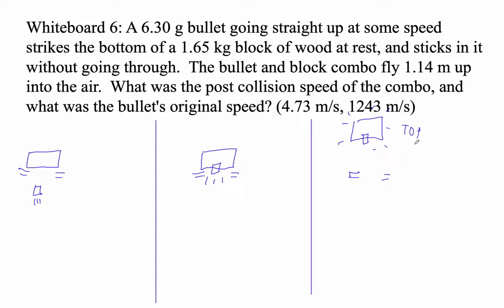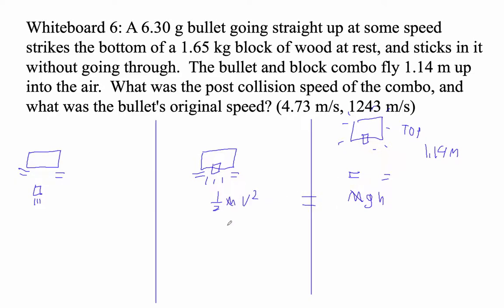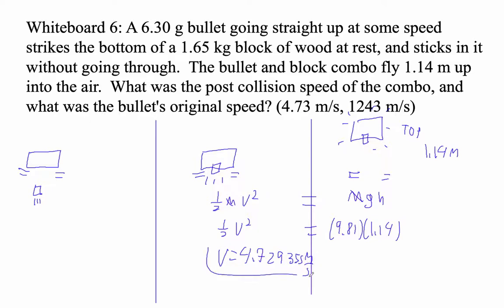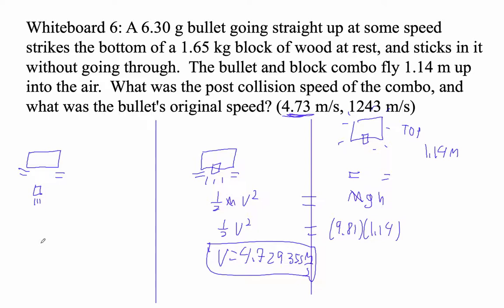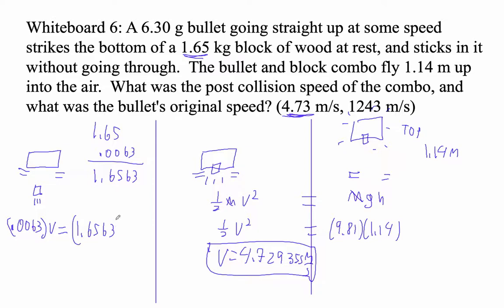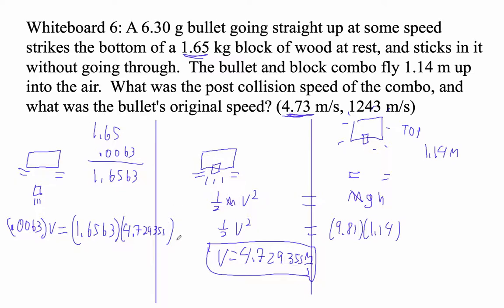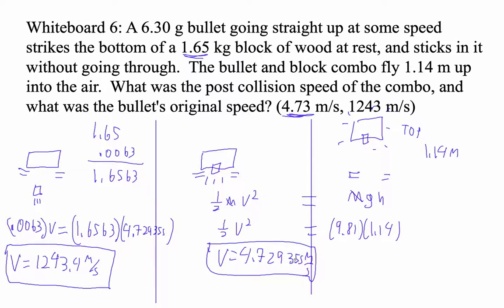HTPIB07F Bullet and Block Whiteboard